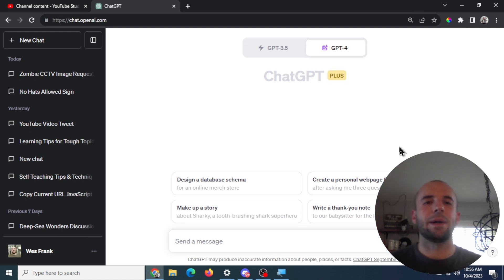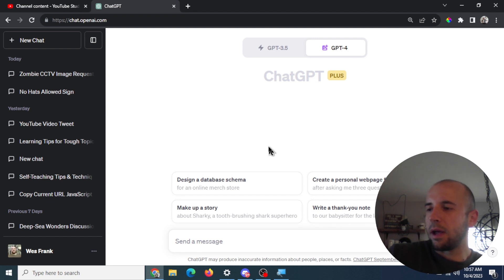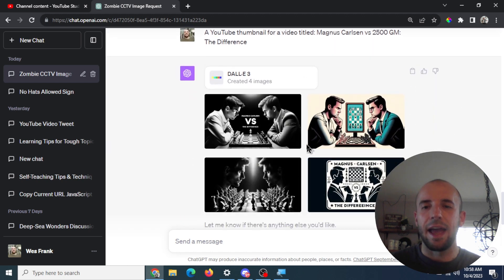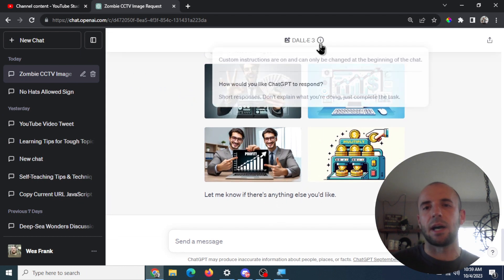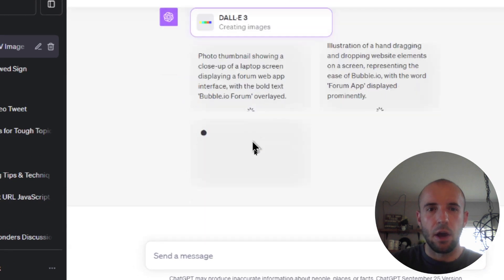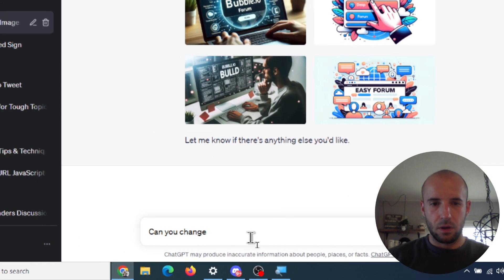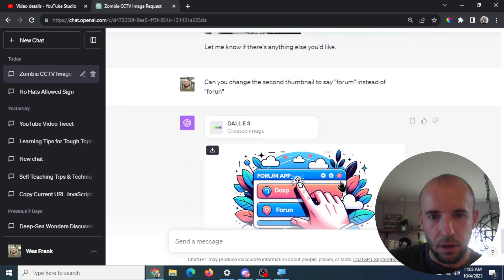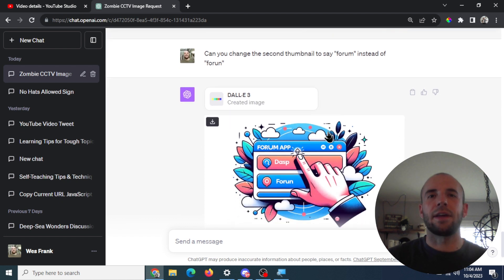DALL-E 3 can CREATE YouTube Thumbnails!?!?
In this video, I show you how to create YouTube thumbnails using the new DALL-E 3 within ChatGPT. It's currently available for ChatGPT Plus users from the GPT-4 bar at the top. DALL-E 3 image creations are in the aspect ratio of 16:9 which is perfect for YouTube thumbnails. It can also generate text, which separates it from other image generators like Midjourney.